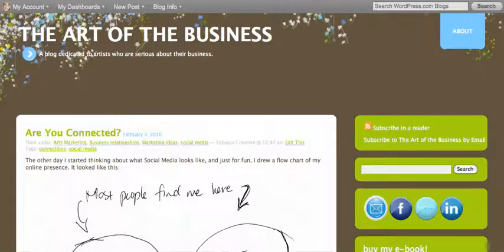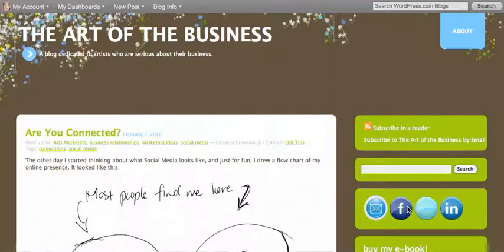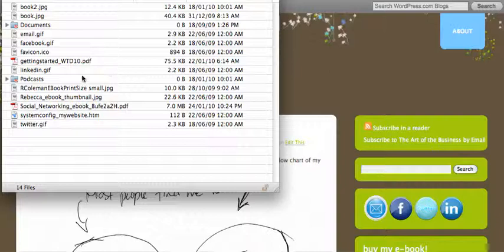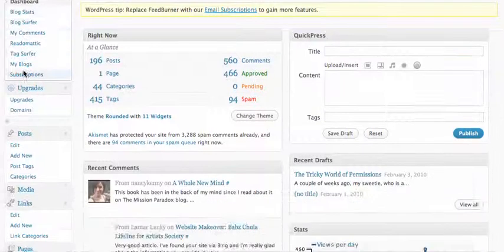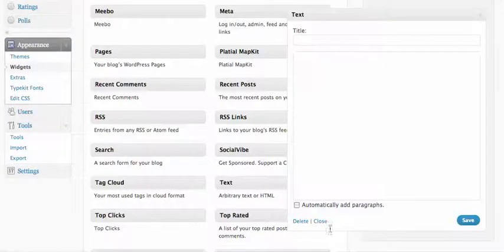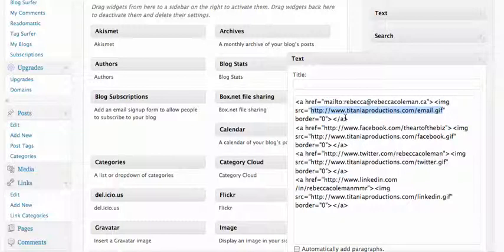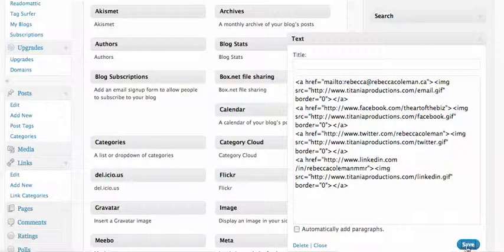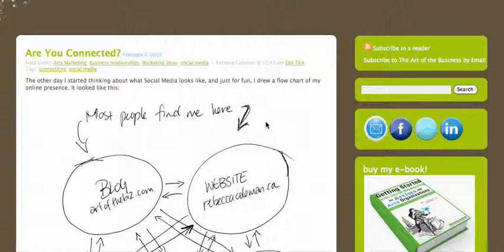WP icons.mp4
A screencast video to accompany my blog post "Are you connected"